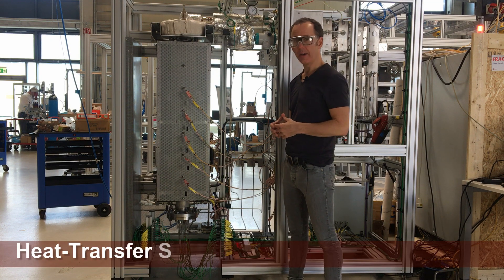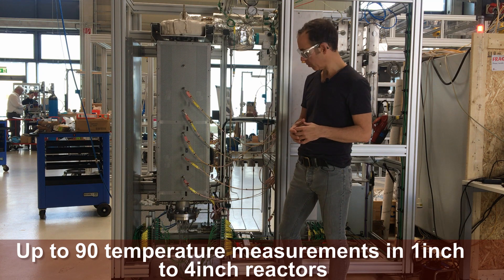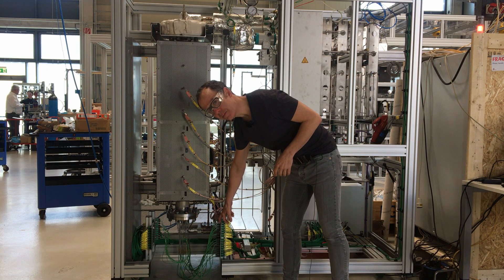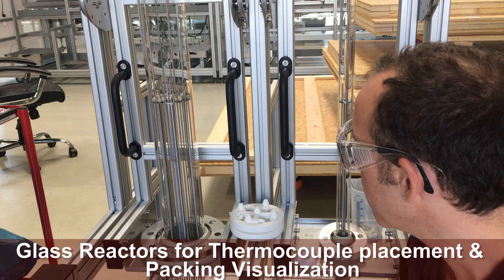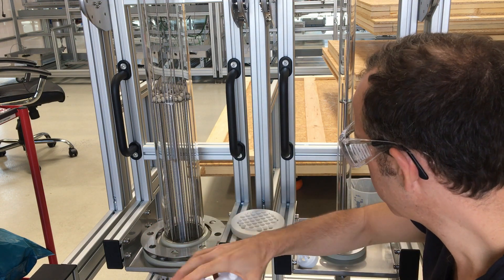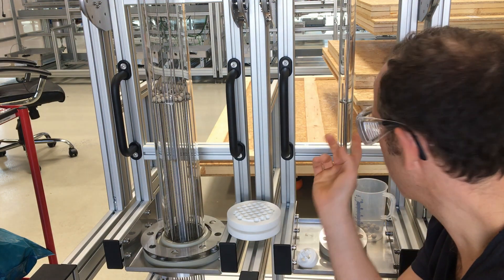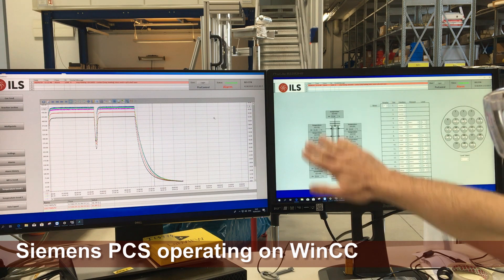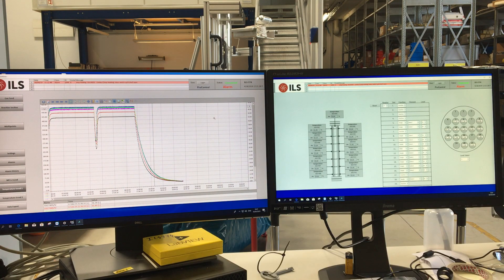Flexible Fixed Bed Heat Transfer Study Reactor from ILS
ILS has developed a flexible, variable-diameter fixed-bed testing unit for studying heat-transfer in fixed-bed reactors for gas and vapor-phase reactions. 1" to 4" outer-diameter reactors can be tested making it possible to study both small- and large-scale particles.

Up to 90 thermocouples can be placed at various axial and radial positions in the reactor and the temperature recorded simultaneously.

The unit is fully-automated, and variuos gas- and vapor-phase reactions can be tested over a wide range of volumetric flowrates, concentrations, pressures and temperatures.

Online pressure-drop measurement is also provided.

The unit is ideally suited for studying how particle geometries can be optimized to provide minimum pressure drop and optimal flow hydrodynamics for gas- and vapor-phase processes.